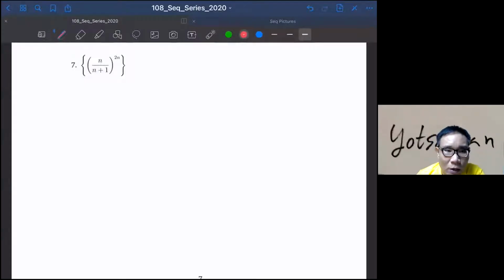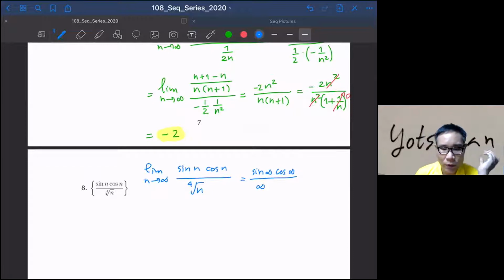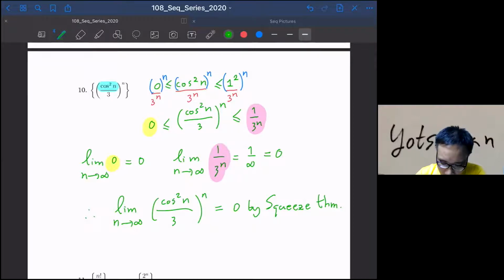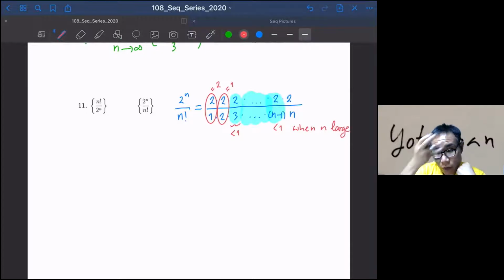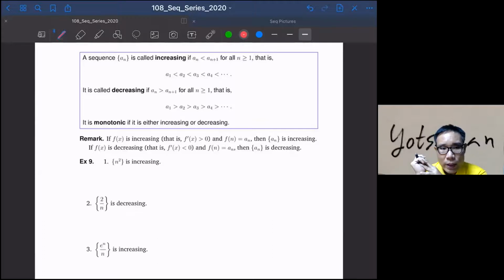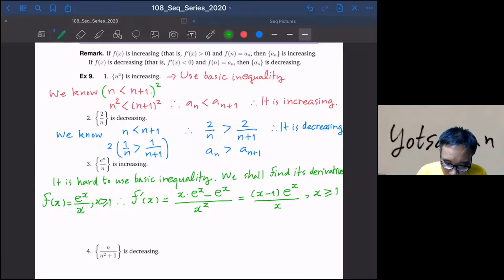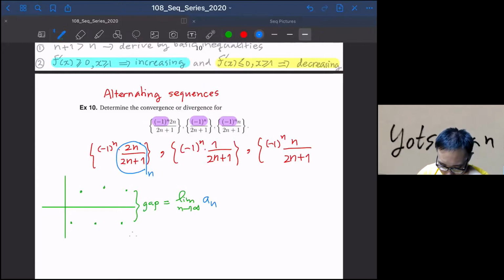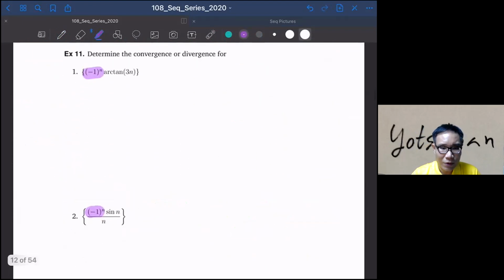09 Squeeze Theorem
Find the limits of sequences by using the squeeze theorem.